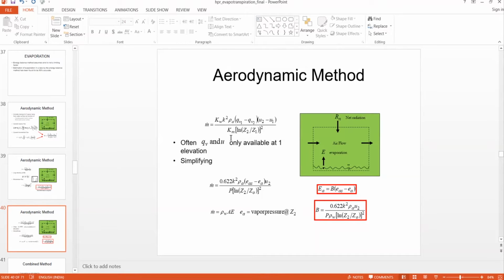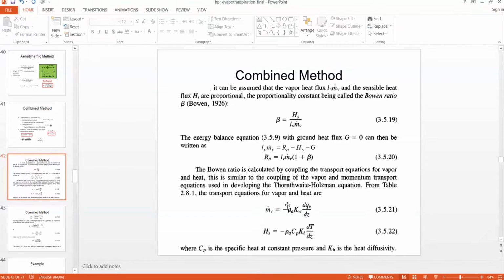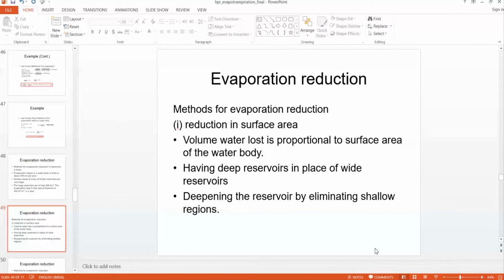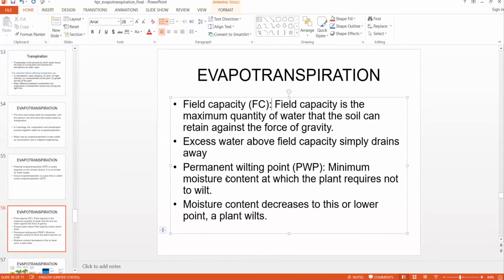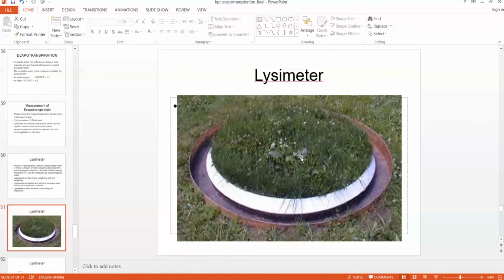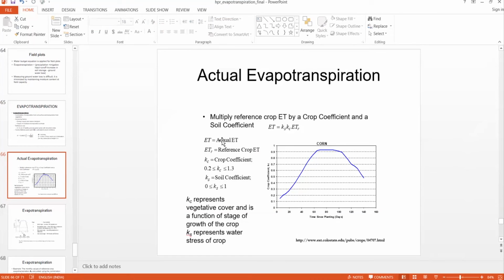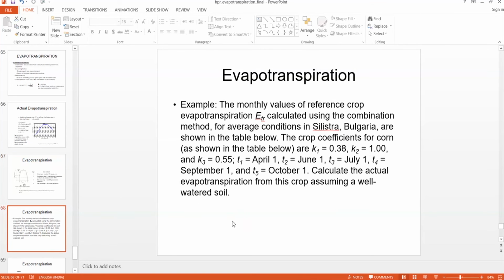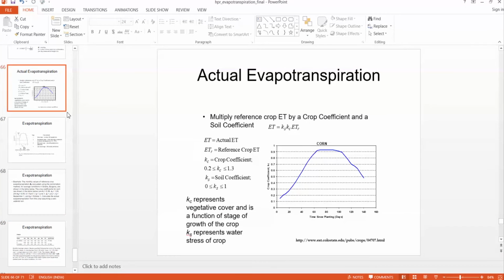Atmospheric Water Part - Vl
Subject:Electrical Engineering